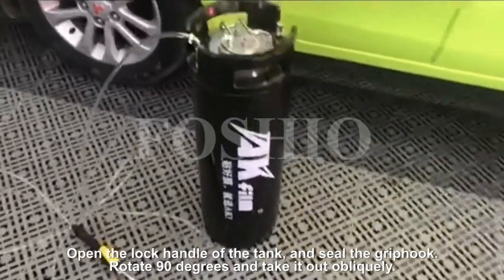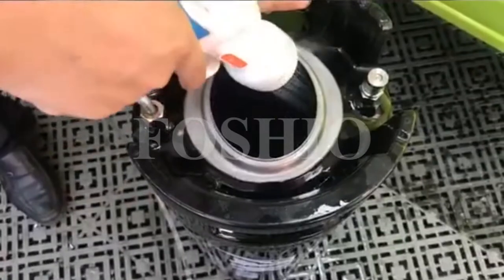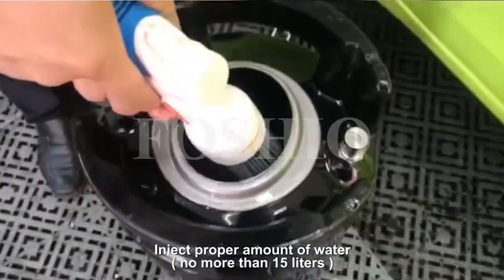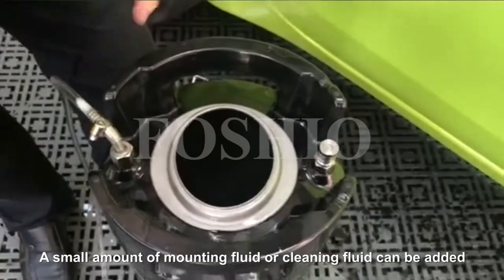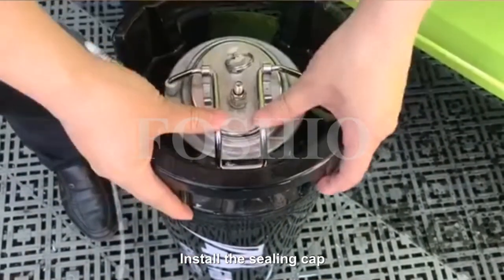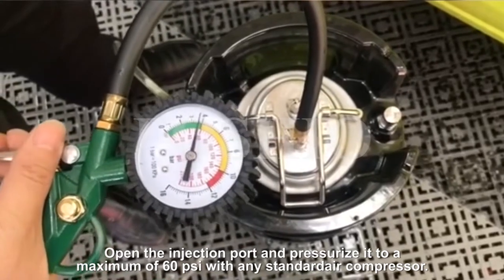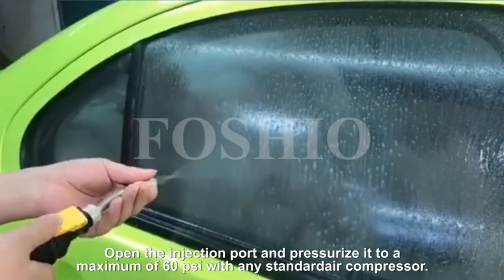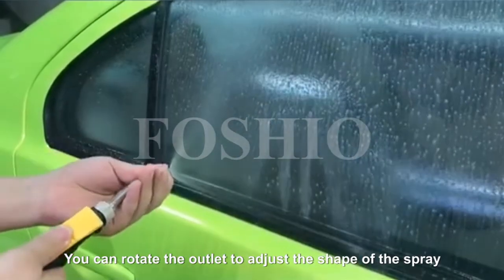19L Pressure Tank for Car Washing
FOSHIO Portable Stainless Steel Tint Keg Pressurized Sprayer High Pressure Water Tank Wireless Car Shower Washer Tool